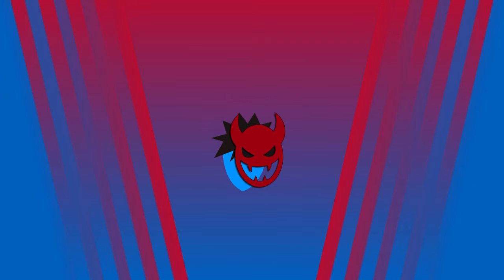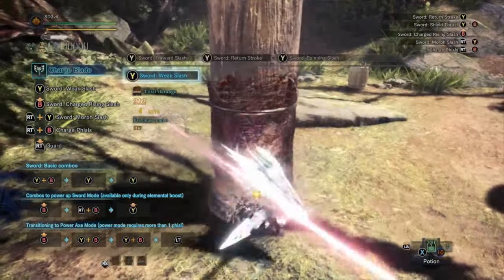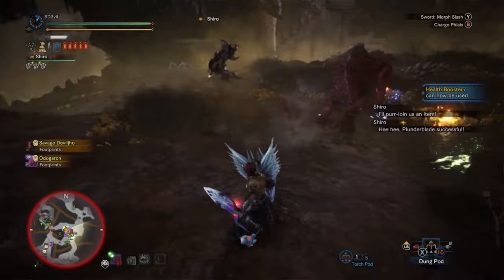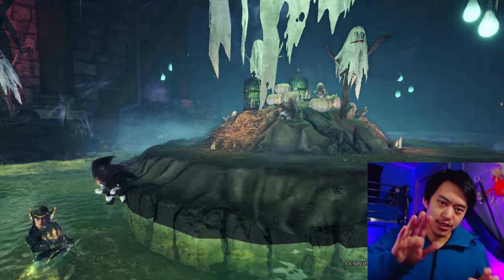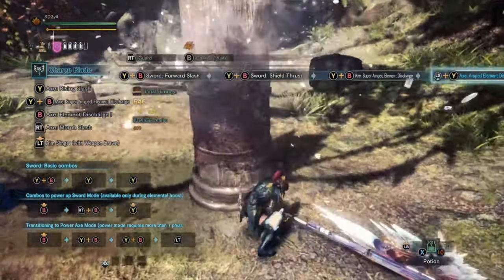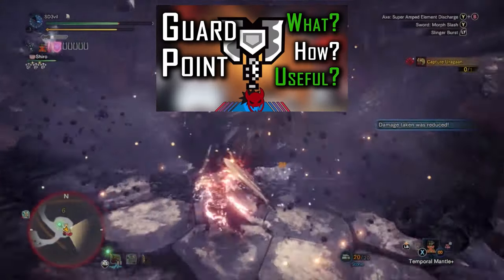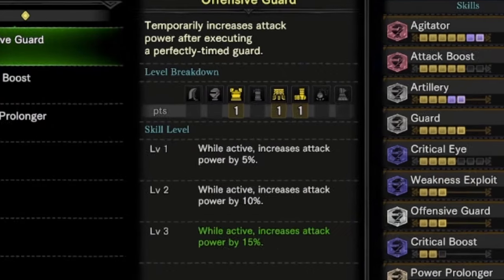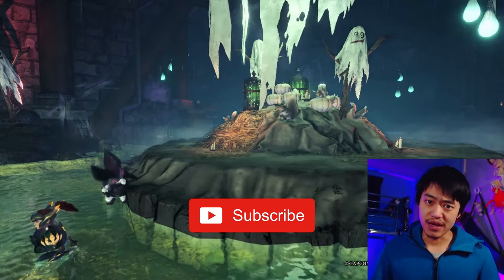EASIEST way of using the Charge Blade | Monster Hunter World Iceborne Guide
The Charge Blade is known for it being the hardest weapon to use. In this video, I show you how I EASILY use this weapon.